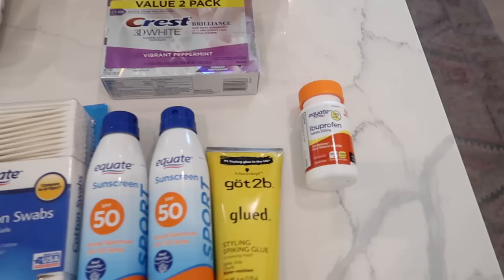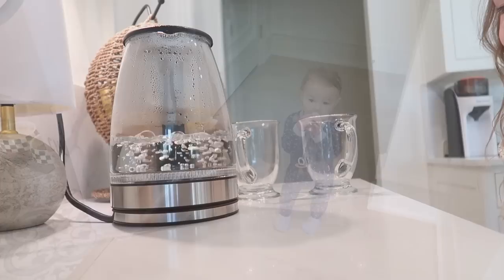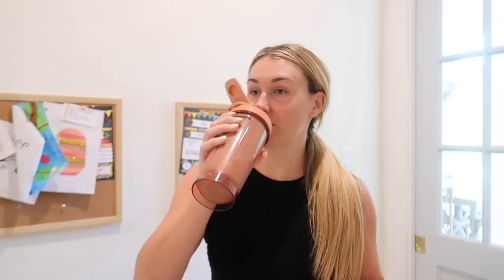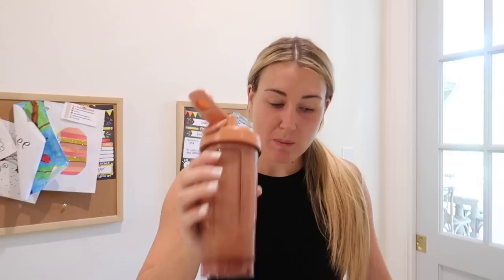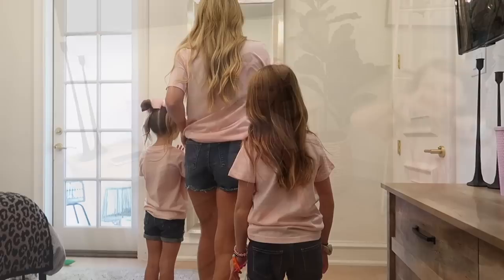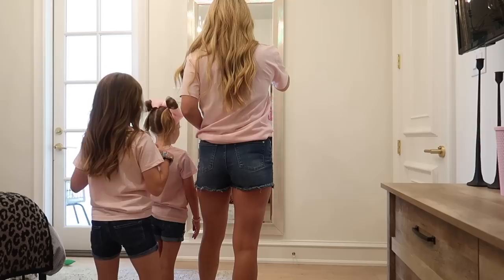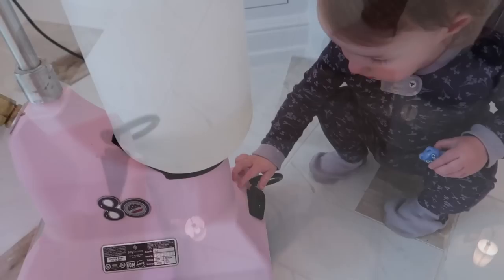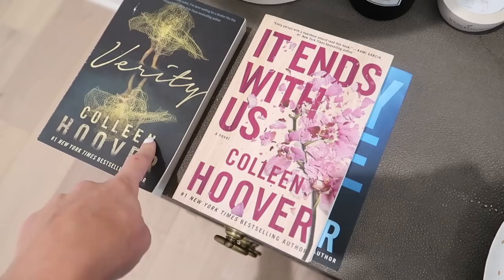DAY IN THE LIFE VLOG | GETTING HEALTHY | Tara Henderson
POSHMARK: @Tarahendo